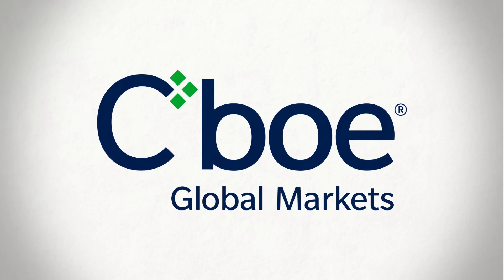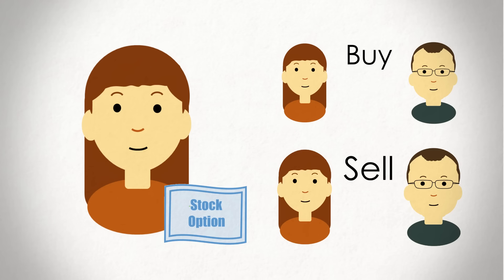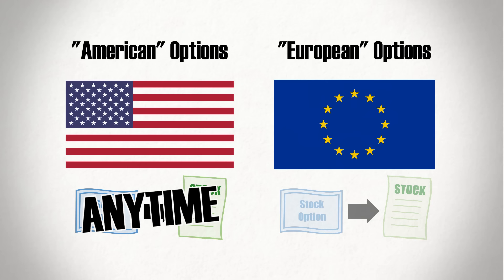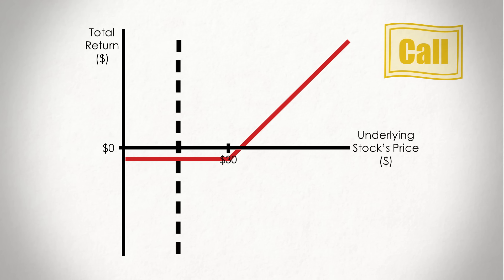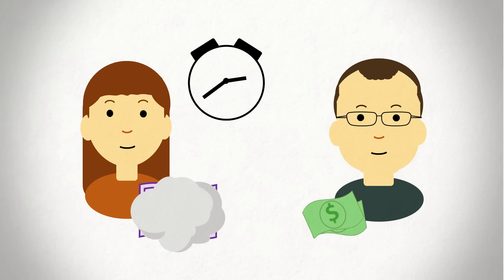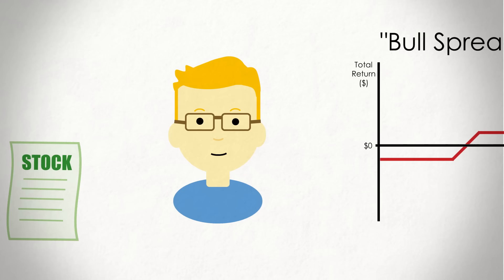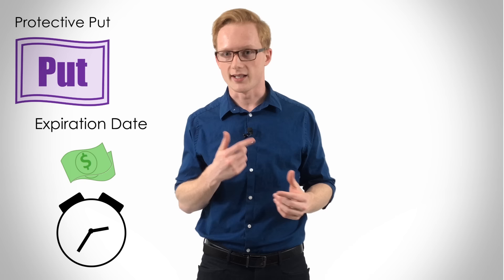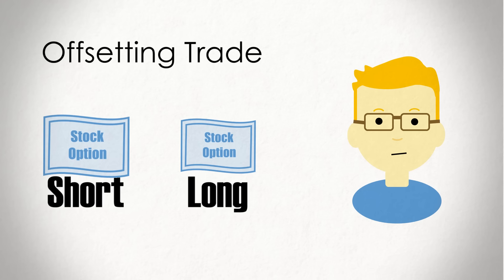Stock Options Explained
Correction: At 4:20, the graph in the top left-hand corner is slightly off; for total return, the curve should not intercept at (30,0), but rather should be shifted slightly to the left so that the bend in the line occurs at (30,-2). Sorry for the blunder.

Option Pricing Factors:
- Underlying stock price (higher = higher call premium, lower put premium)
- Underlying stock price volatility [expected] (higher = higher option premium)
- Underlying stock dividends (higher = lower call premium, higher put premium)
- Option's strike price (higher = lower call premium, higher put premium)
- Time until expiration (longer = higher option premium)
- Interest rates (higher = higher call premium, lower put premium)